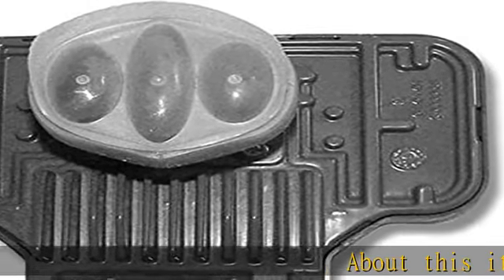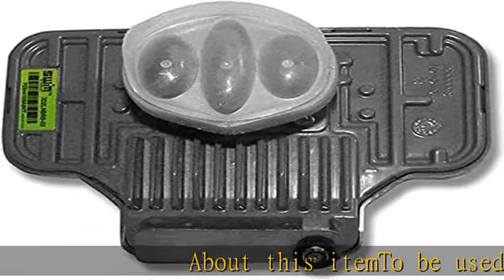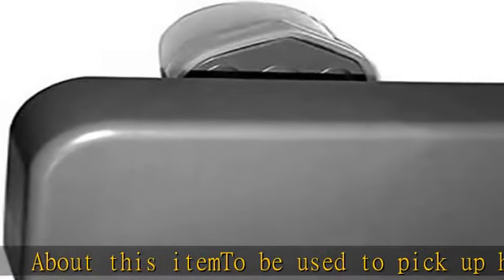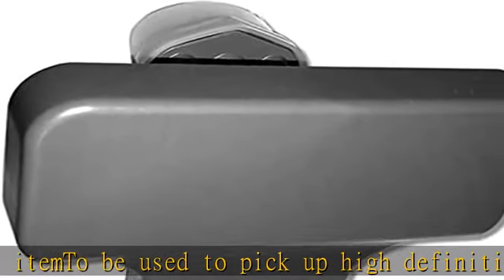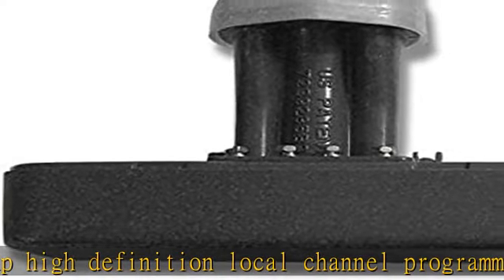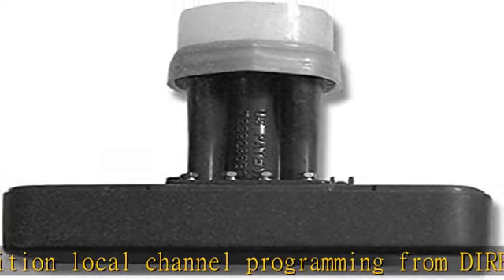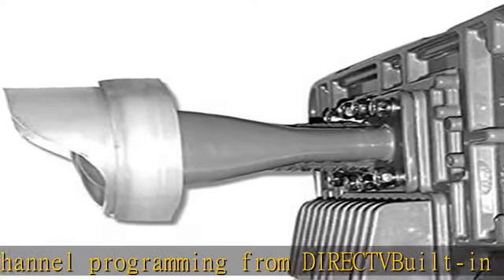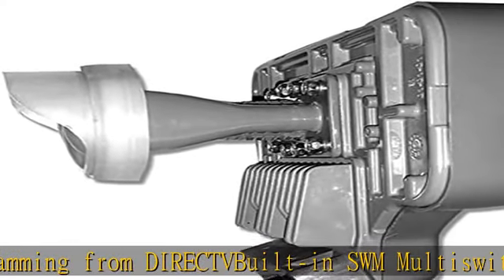DIRECTV 21-Tuner SWM LNB for Slimline Dishes (3D2LNB)